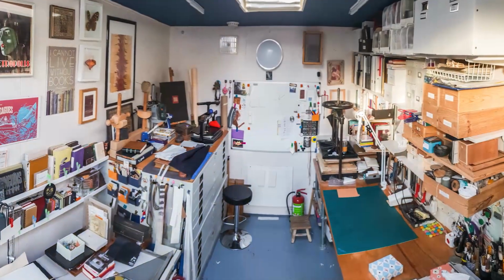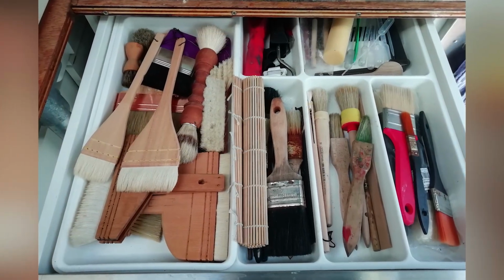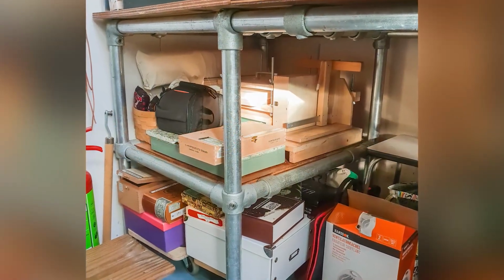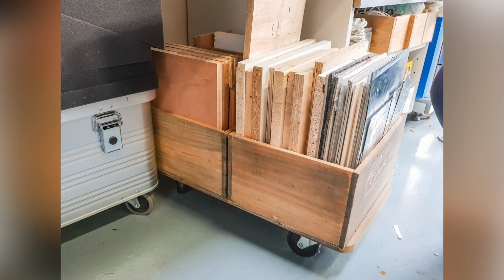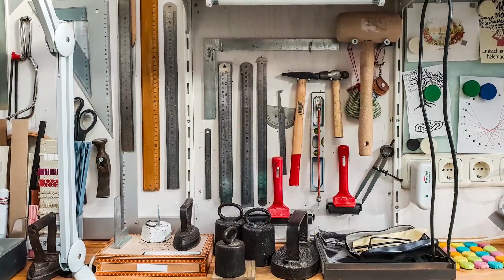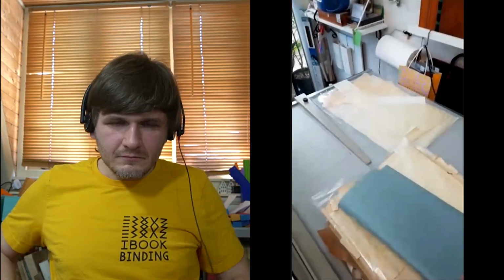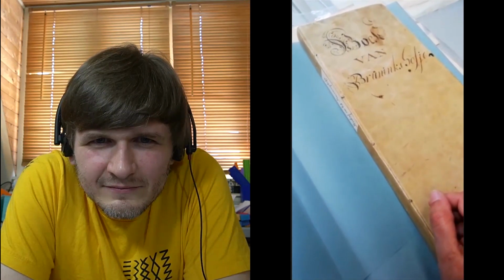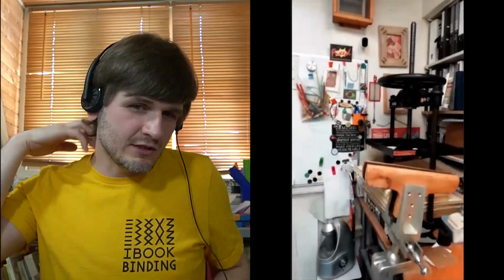iBB Podcast #3.1 - Eliane Gomes / Nautilus Boekbinderij. What Is Book Restoration? 3x4m Studio Tour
Our podcast's guest is Eliane Gomes, a Brazilian/Dutch book restorer and bookbinder, owner of the Nautilus Boekbinderij in Haarlem, Netherlands. I already had several collaborations with her and posted a studio tour on iBookBinding.com

This is the first part of the video we recorded last week. We discuss how Eliane became a book restorer after a long corporate career and how her work is organized now. We talk about the differences between book repair, restoration, and conservation. And then Eliane shows around her small but very efficient studio!

See the timestamps below if you want to skip to some particular part of our talk.

The second part of this episode is dedicated to Q&A and will be uploaded in a couple of days.

Our next guest is Rita Udina, a paper & book conservator. Since 1999 she runs a private conservation lab based in Barcelona (Spain). Rita organizes conservation workshops at her studio as well as in other countries and enjoys very much sharing conservation topics, either teaching, attending conferences, or through her blog (in Catalan, Spanish, and English).

01:55 - Eliane's path to bookbinding
05:02 - Choosing between conservation and restoration
06:31 - Genesis of conservation as a profession after the 1966 flood in Florence
08:08 - Having a "restoration buddy"/mentor
08:40 - Importance of knowing your limits
10:03 - Book repair is not book restoration
10:29 - One of Eliane's restoration exam's projects
11:09 - Using reversible materials
12:59 - Eliane's clientele and the regional distribution
15:18 - What are the boring and routine parts of being a book restorer?
16:33 - Preparing a report and having a plan
18:38 - Fixing a mistake
19:02 - Importance of not underevaluating your work
19:26 - Keeping spreadsheets for calculating your prices
22:29 - Including all expenses into the final price of your work
25:29 - Recording and photographing your projects

=== Workshop Tour ===
30:38 - Workshop Tour
30:48 - 3x4-meter atelier
32:00 - Skylight
32:13 - Drawers and cabinets
33:17 - Boxes and stuff under the workbench
34:25 - Having everything within arm's reach in a small studio
35:18 - Swivel jointed finishing stand by Geert van Daal
36:04 - Using a whiteboard for thoughts and drawings
36:19 - Humidity control, sterilization, and fire safety

=== Some of the Projects ===
37:28 - 16th-century book with doodles and cut-out decorated initials in restoration
39:05 - Company archive / several volumes of corporate scrapbooks
40:02 - Punching cradle from iBookBinding and its place on the wall
41:31 - Large format Dutch limp binding - cash register book